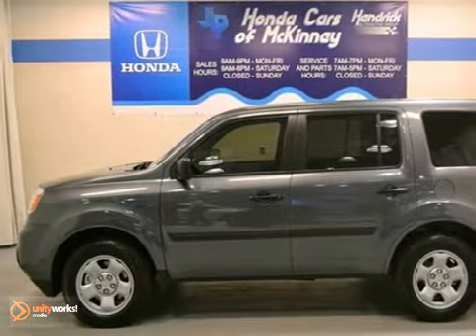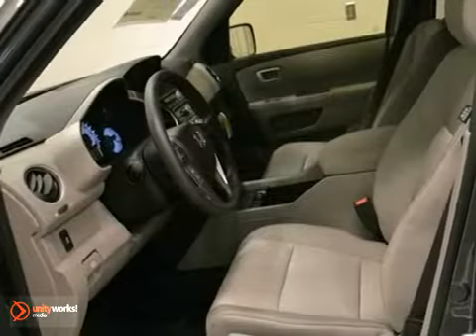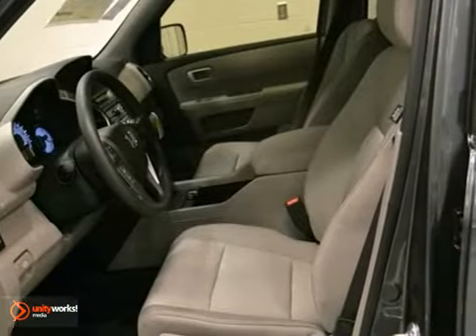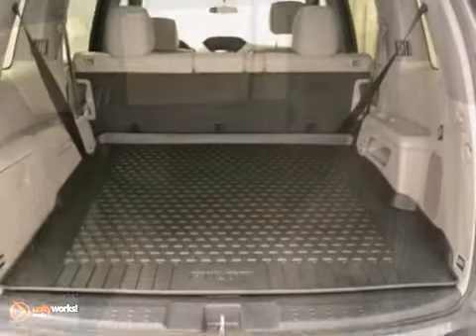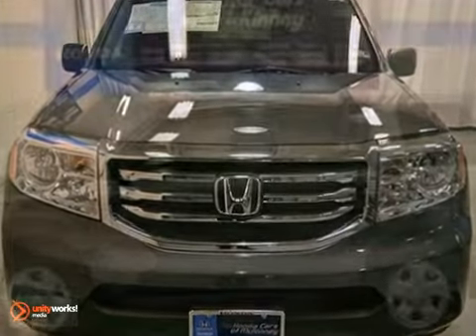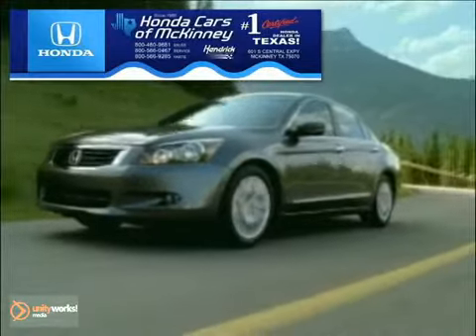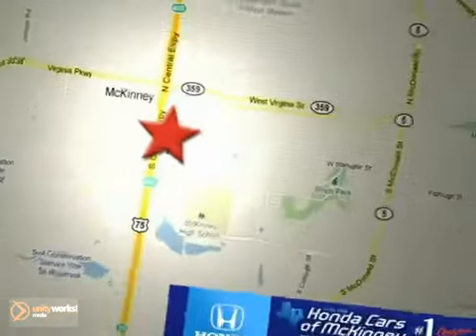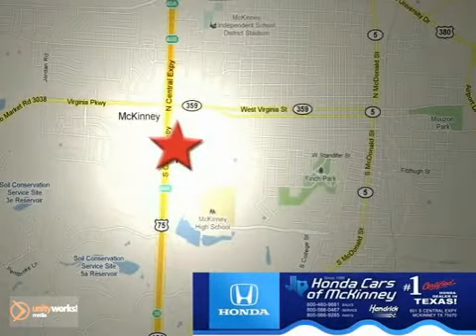2013 Honda Pilot DB002320 in Dallas TX McKinney, TX - SOLD